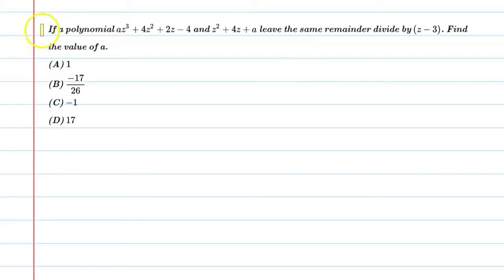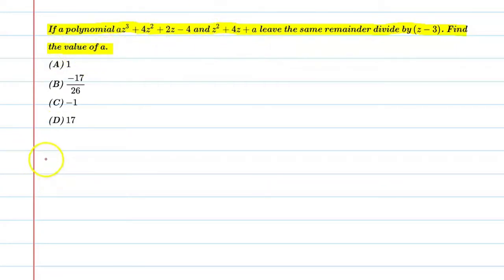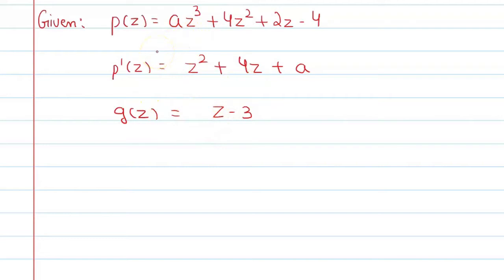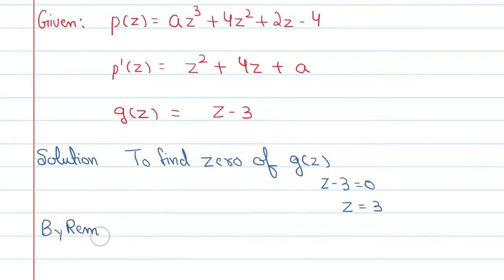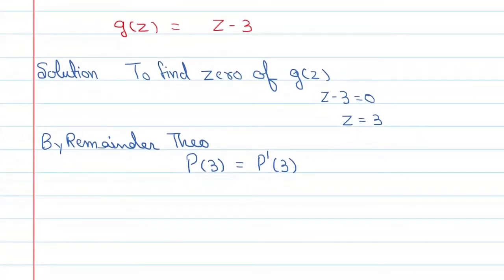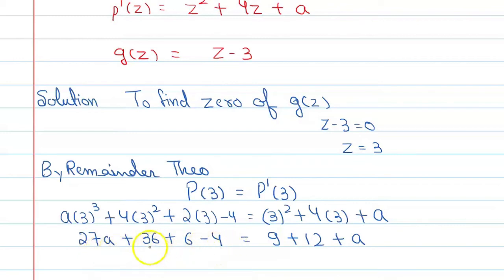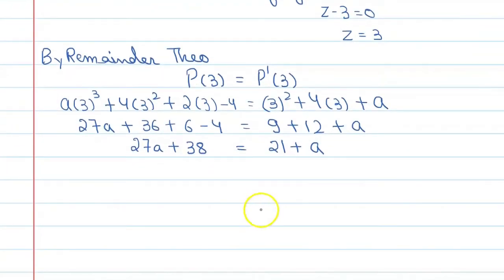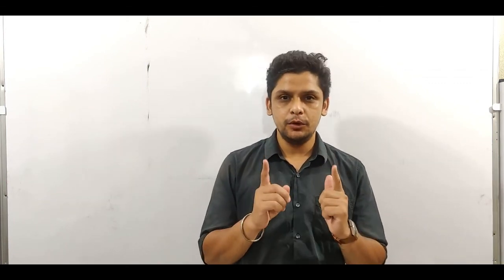If a polynomial az^3+4z^2+2z-4 and z^2+4z+a leave the same remainder divided by (z-3). Find the valu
Que.If a polynomial az^3+4z^2+2z-4 and z^2+4z+a leave the same remainder divided by (z-3). Find the value of a.
From the Chapter: Ch-2 Polynomials Class 10th
Concept Applied: Remainder Theorem
Also Watch Concept Of Chapter-2

1. Free Online Live Maths Classes Schedule
2. NCERT Textbook Video Solutions
3. Latest Updates Related To CBSE & Your Studies
4.Counselling Sessions
5.Free Study Material.